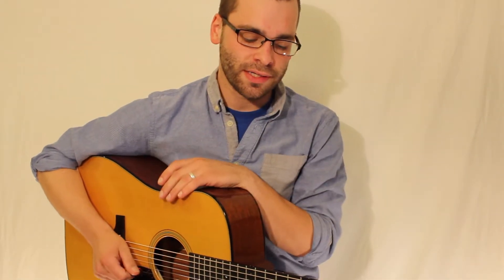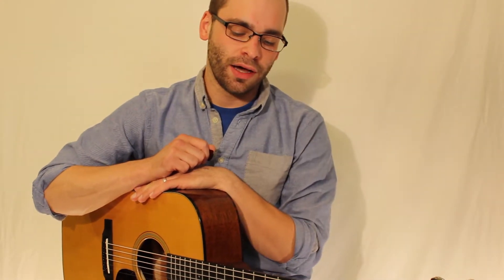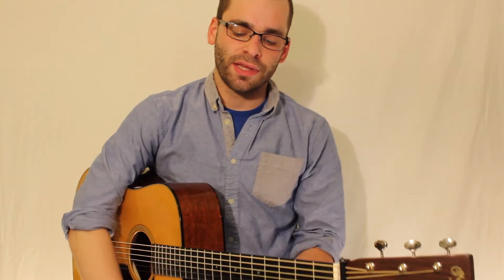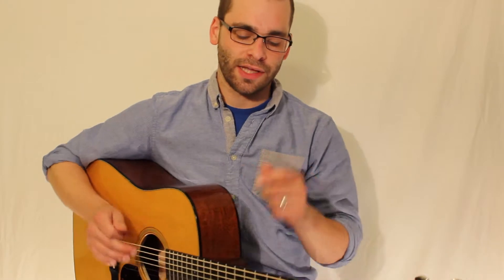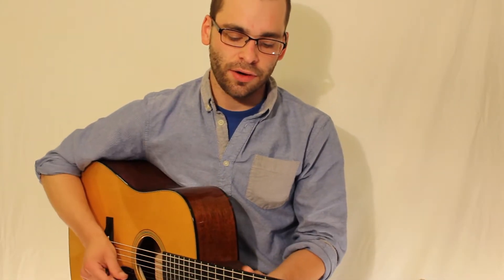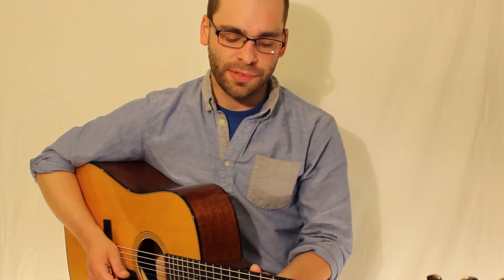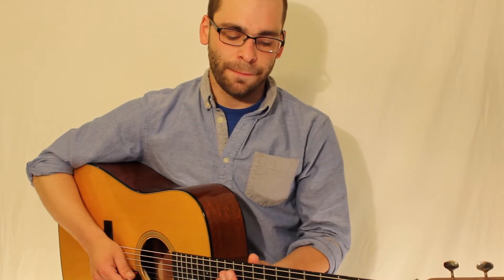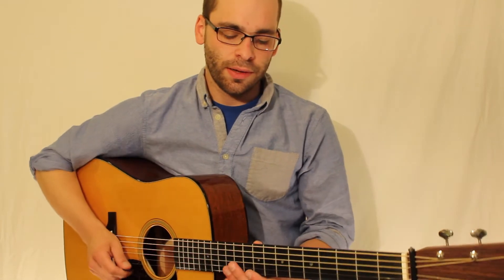Sierra Hull Best Buy Guitar Solo [Borrowed Breaks Week 2.]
Hey guys, for this weeks borrowed breaks, I'm playing the guitar break on Sierra Hull's tune, Best Buy.